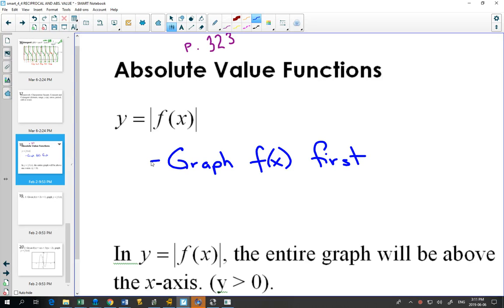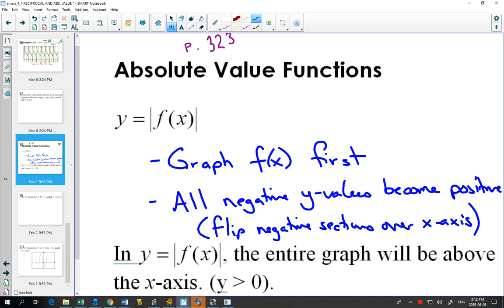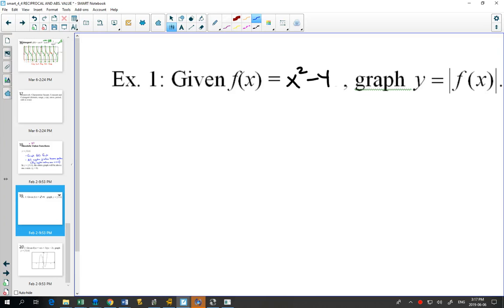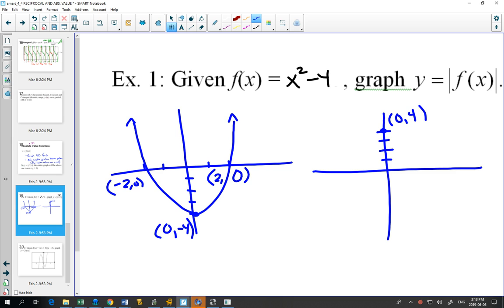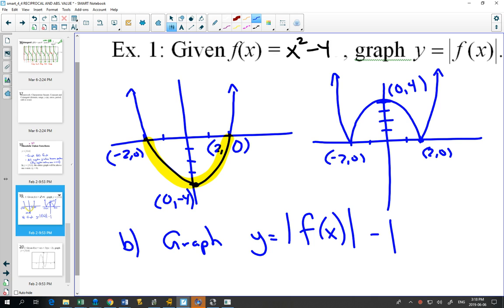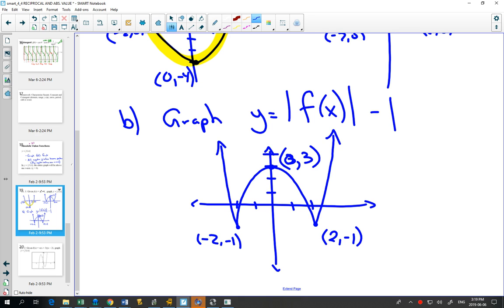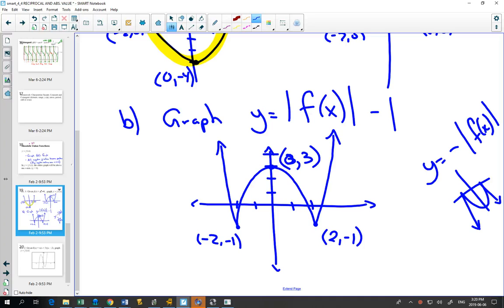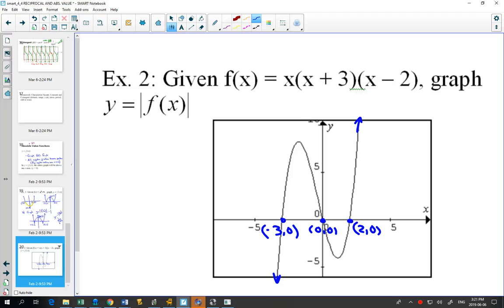40SP Absolute Value Functions